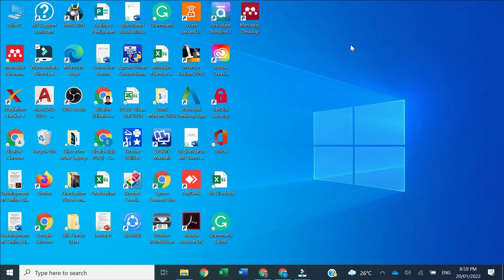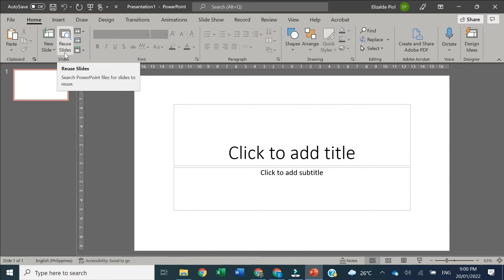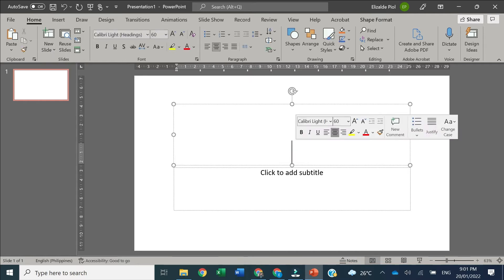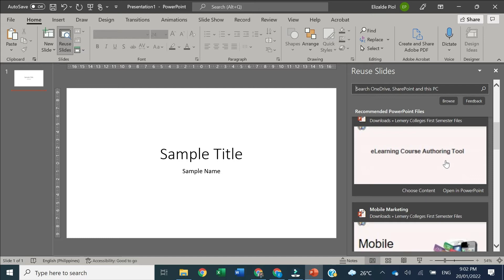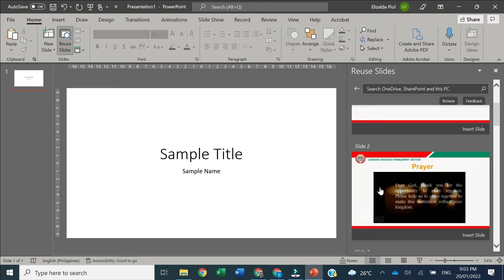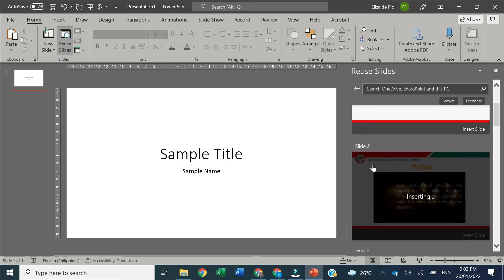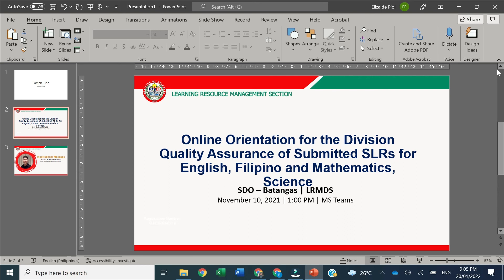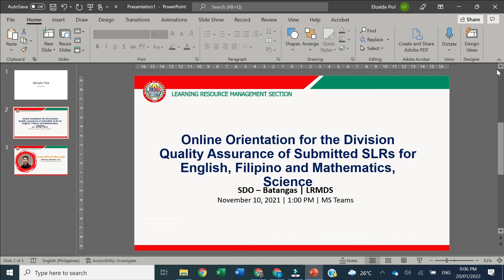Reuse or Import Slides from Another Presentation || Ely's Vlog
If you create presentation slides or even manage presentations for your company, you’ve likely wanted to find a slide or graphic in an old presentation that you or a colleague has created. Reusing slides versus creating new ones helps drive productivity, promotes knowledge sharing, and aligns communication across your team.